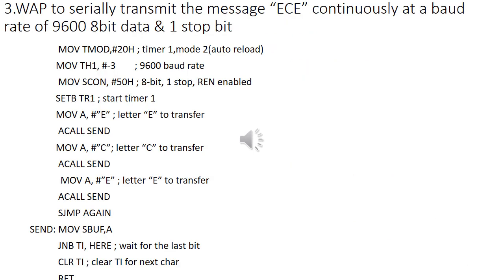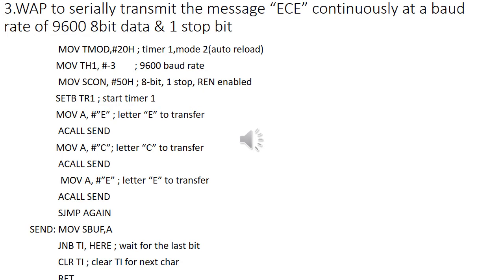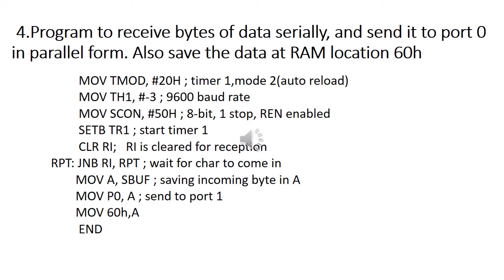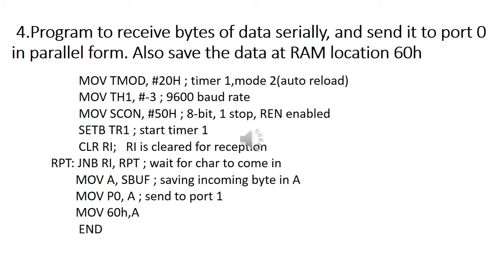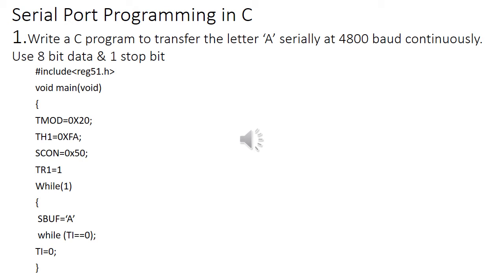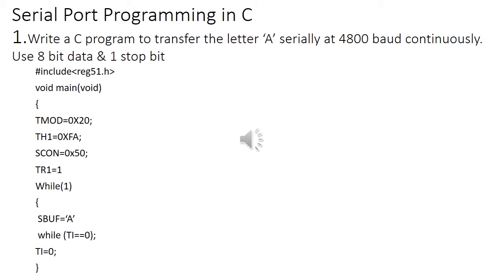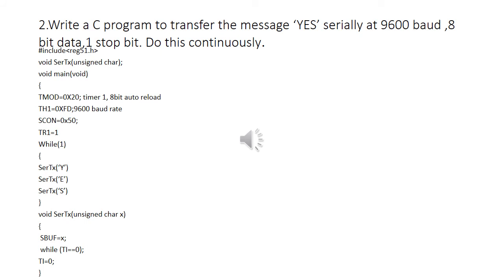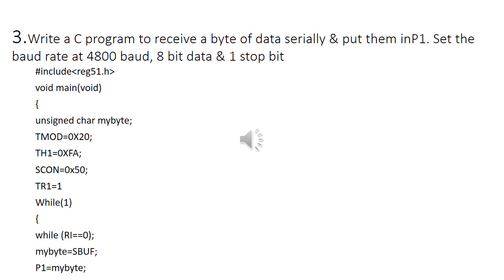Module 4 lecture 6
8051 Timers & counters Programming